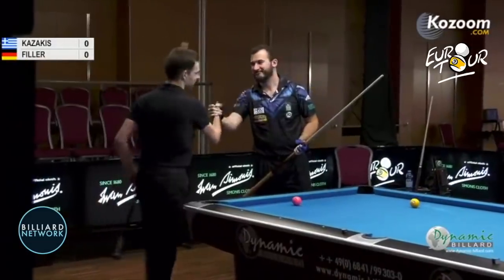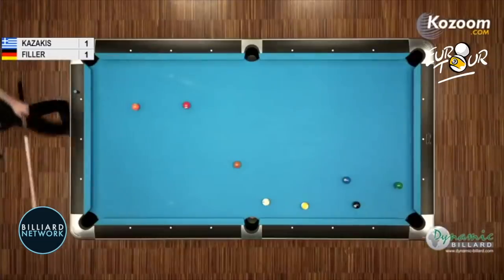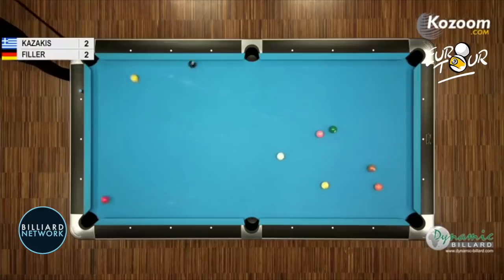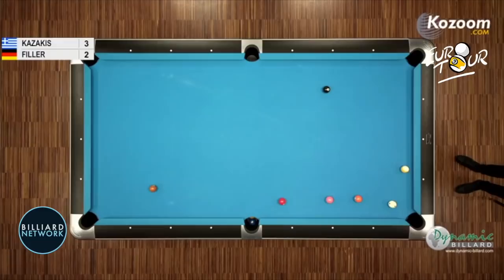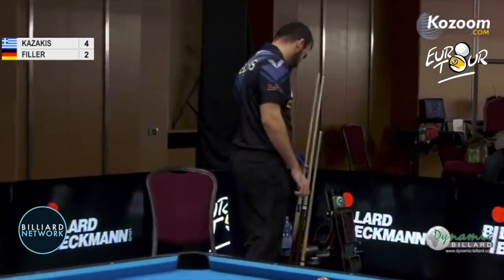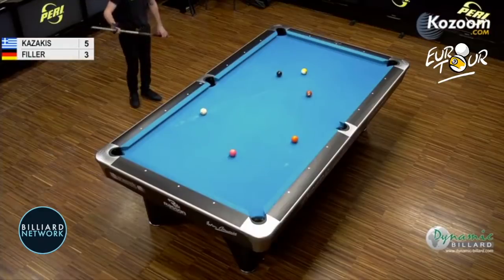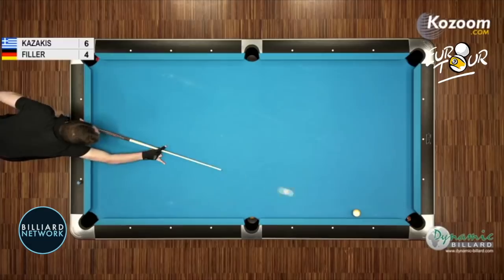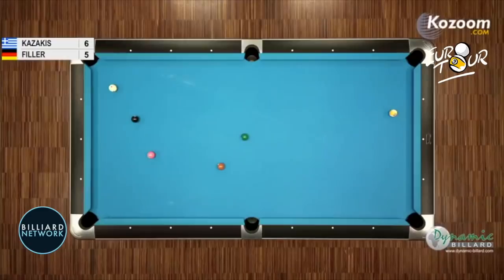Joshua FILLER vs Alex KAZAKIS | Ep.#4 Earl STRICKLAND Presents! | Eurotour ITALIAN OPEN | 9 Ball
You can support this series by JOINING our channel and becoming a member!

Ep.#4 Earl STRICKLAND Presents
Joshua Filler (GER)  vs Alex KAZAKIS (GRE)
Eurotour  ITALIAN OPEN - 2019
9 BALL - RACE TO 9 - ALTERNATE BREAK - THREE POINTS RULE